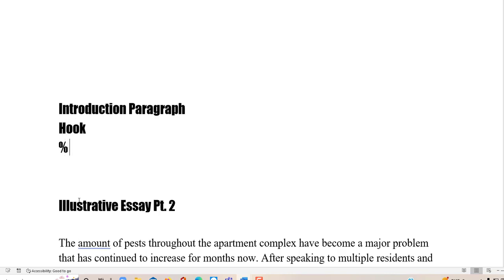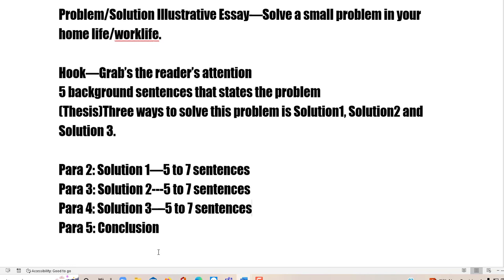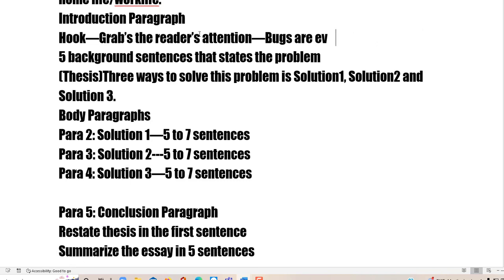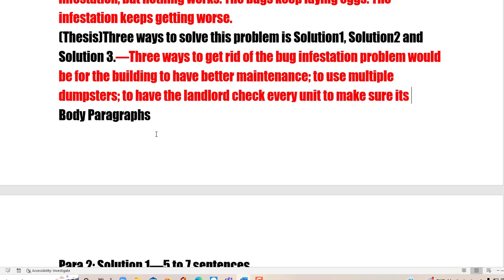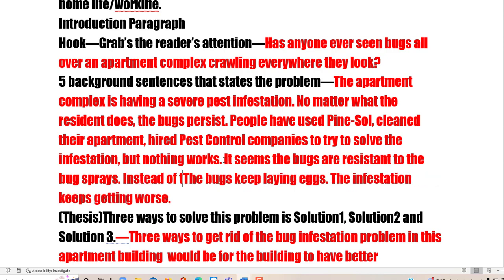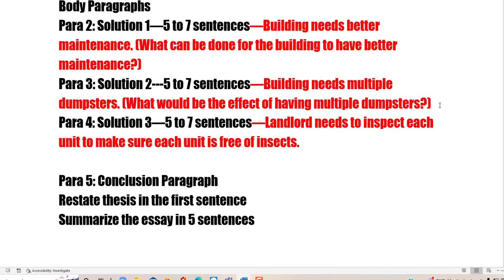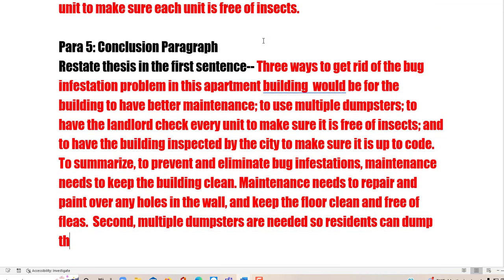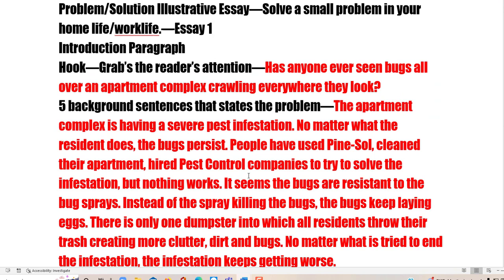How To Write a Problem Solution Essay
This video teaches you how to write a Problem Solution Illustrative Essay.